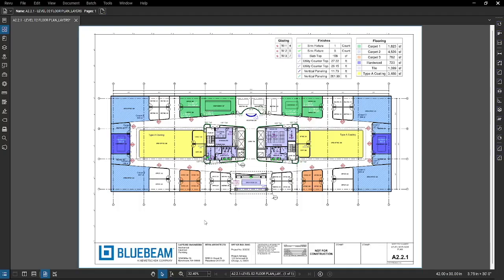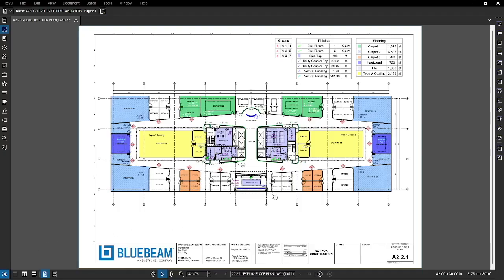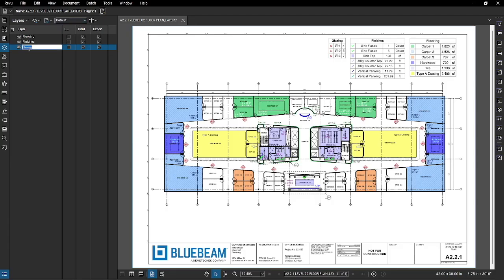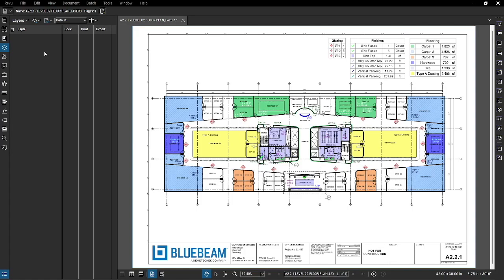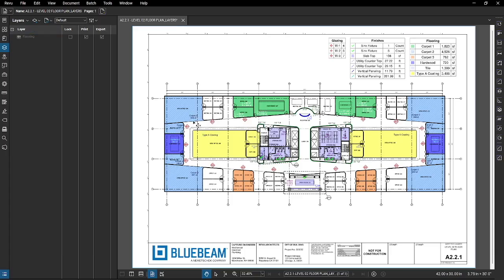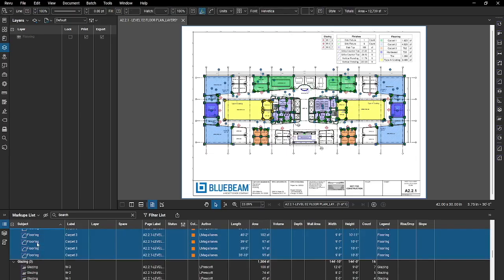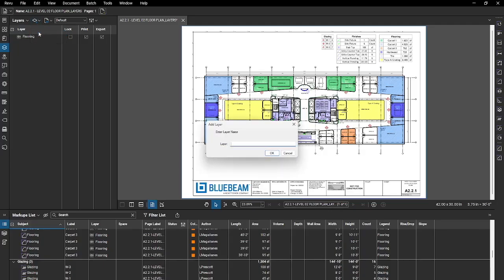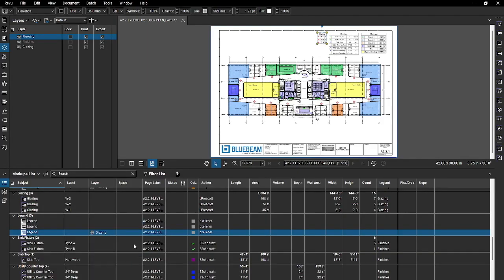Scale and Calibration: Layers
Use layers to separate takeoff markups of different types